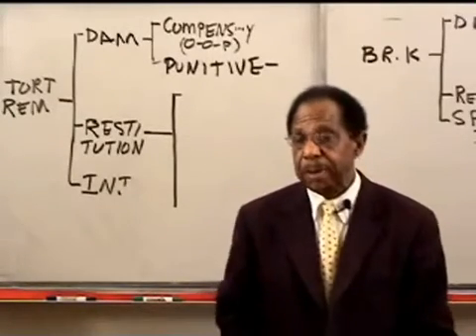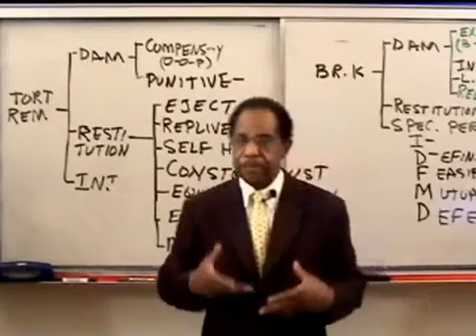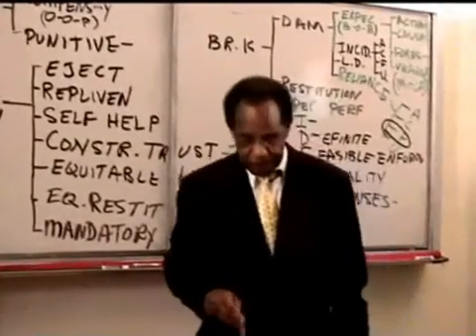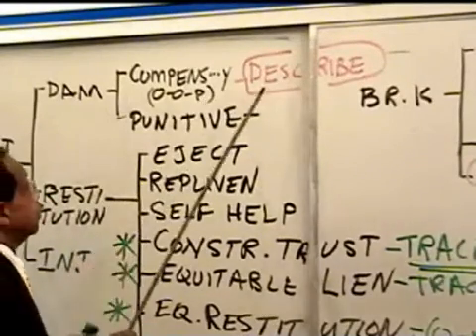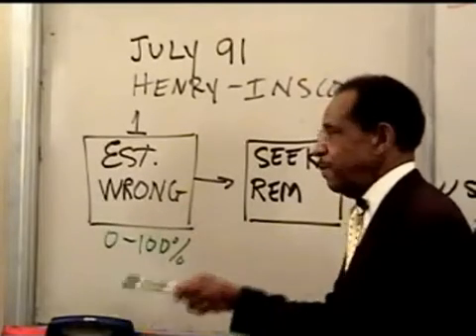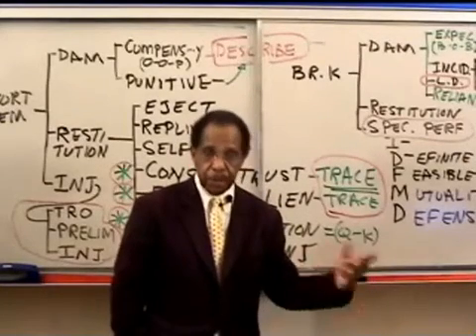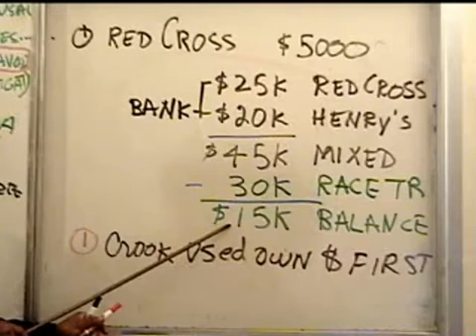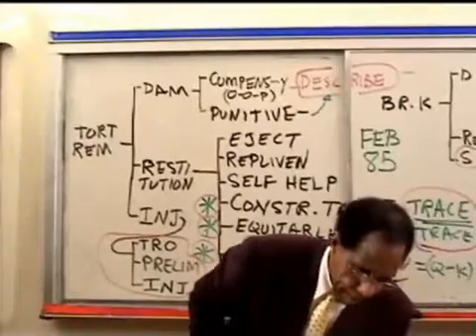REMEDIES2H2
Emerson Bar Review Remedies day 2 hour 2